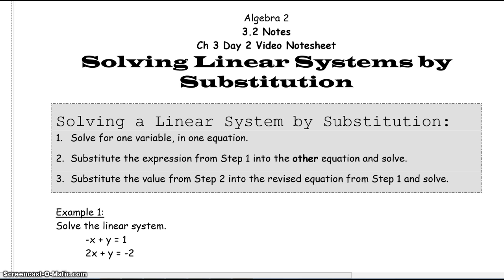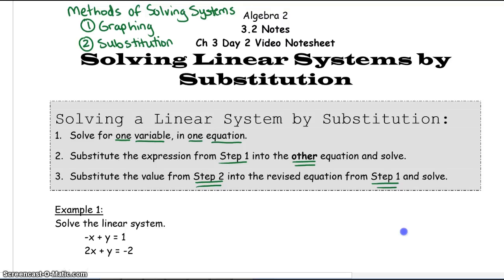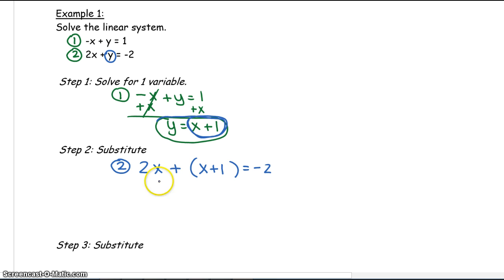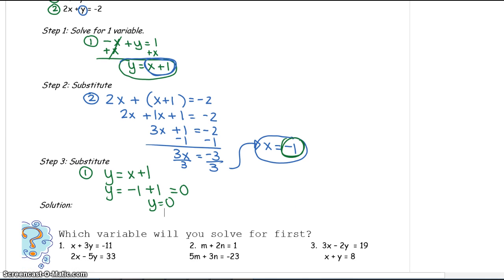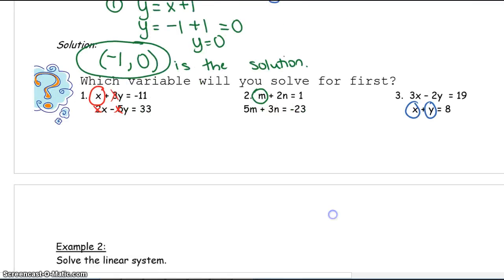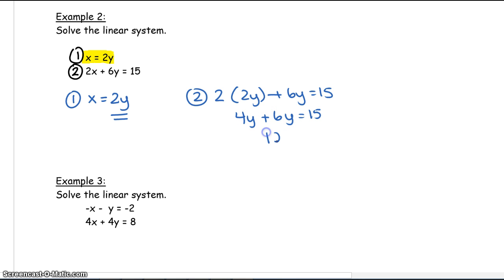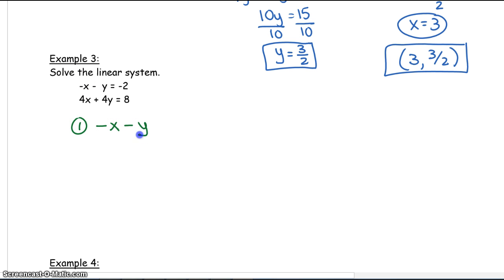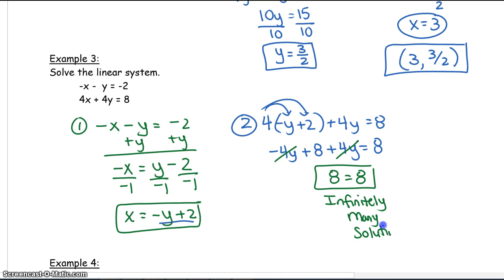Ch 3 Day 2 - Solving Linear Systems by Substitution